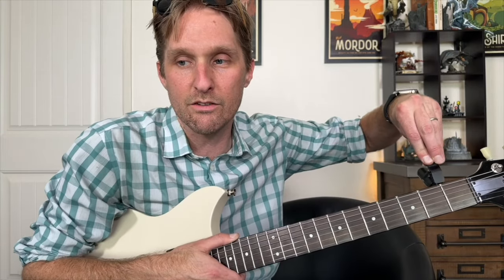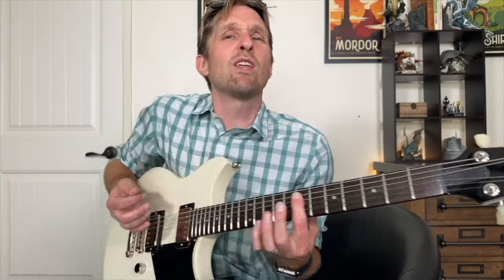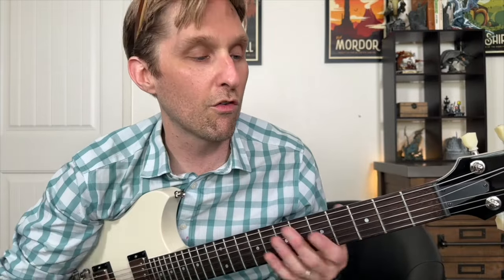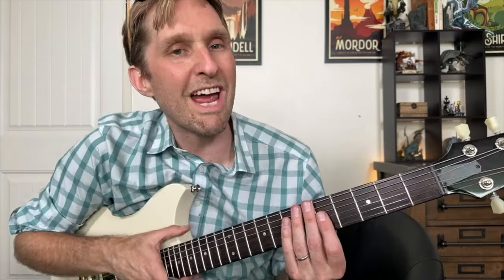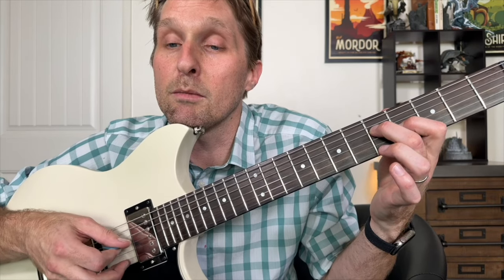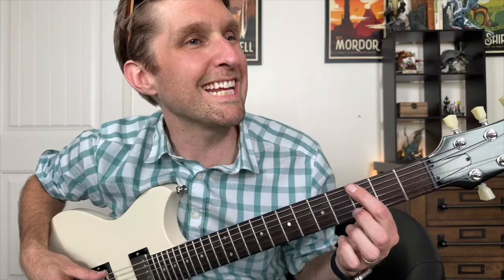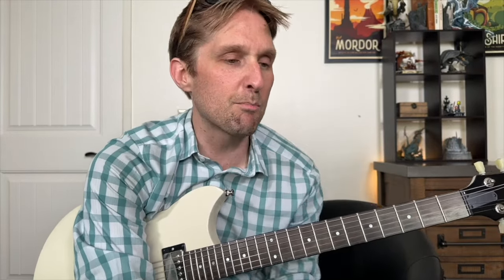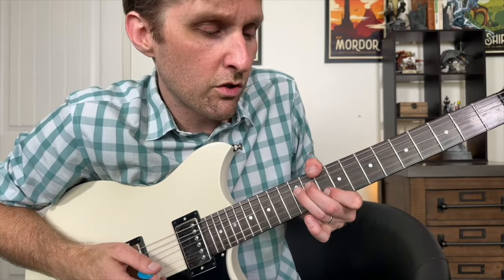Covet by Basement Guitar Tutorial - Guitar Lessons with Stuart!